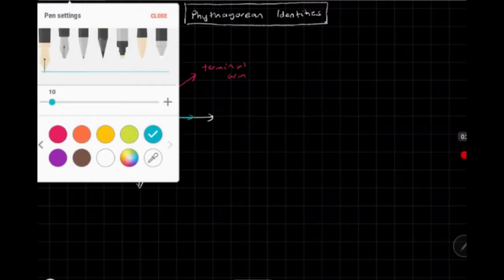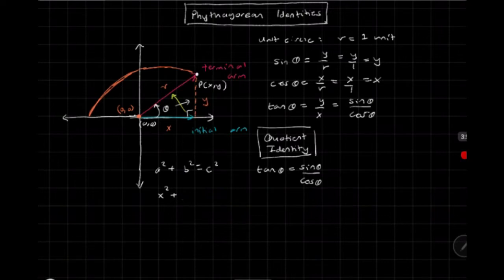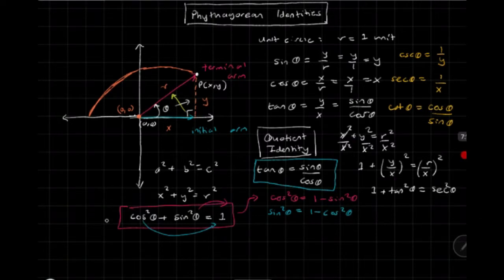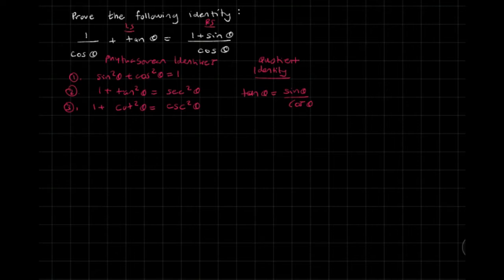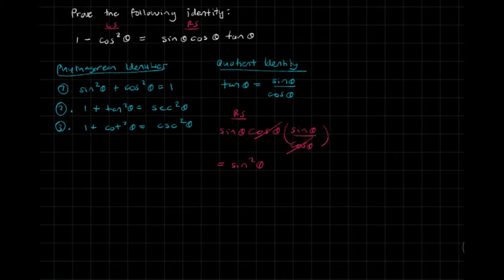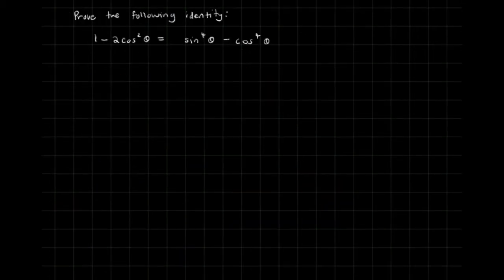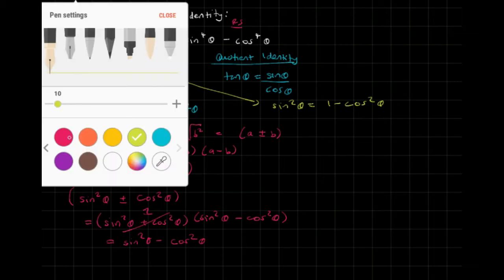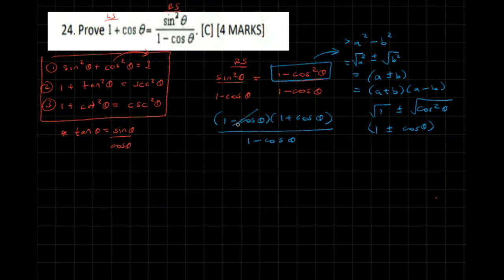IDENTITIES MADE EASY! | PROOF OF PHYTHAGOREAN IDENTITIES WITH EXAMPLES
Description
This video will encompass:
-the proof of the pythagorean identities
-the formulas of the identities
-FIVE EXAMPLE PROBLEMS WITH SOLUTIONS regarding the proof of identities

0:00 - Proof of Phythagorean Identiies
9:35 - Example 1
12:20 - Example 2
14:45 - Example 3
18:05 - Example 4
22:00 - Example 5